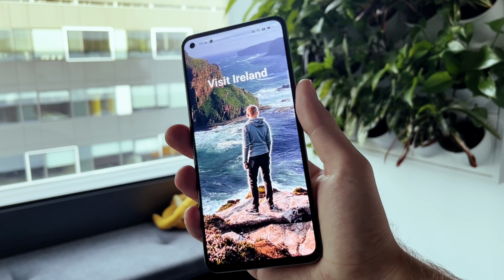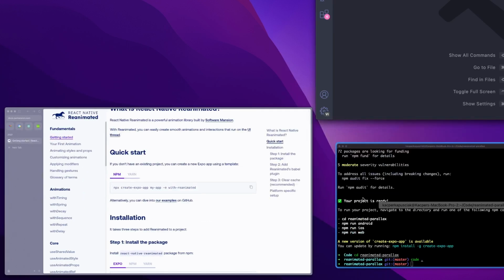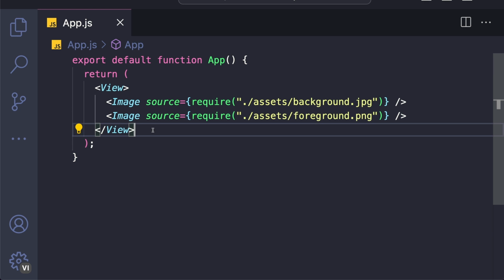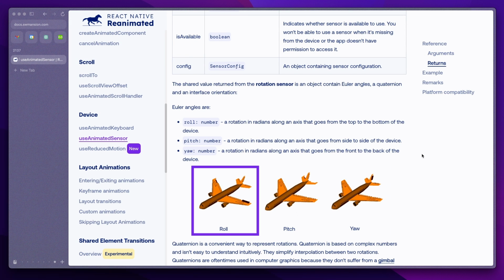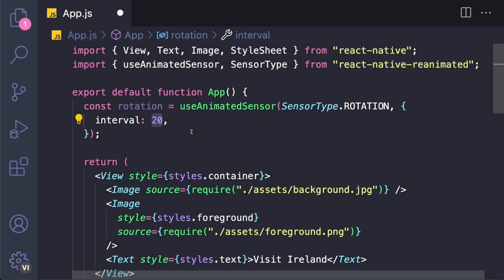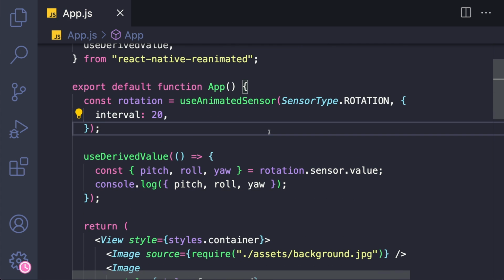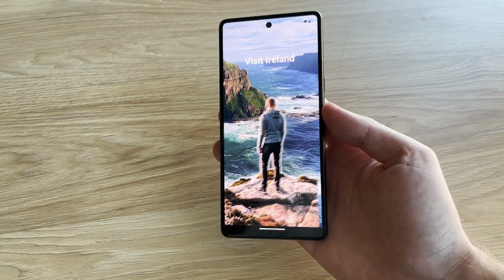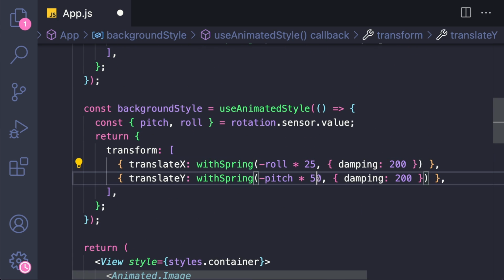How to Make a Sensor-Based Parallax Effect in React Native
This step-by-step tutorial shows you how to add a cool parallax effect to your React Native application using the device sensors. To implement this we're going to use `useAnimatedSensor` hook from React Native Reanimated. Enjoy!

0:00 Intro
0:23 Project setup
1:32 Declaring markup and styles
2:21 Using rotation sensor
5:55 Outro